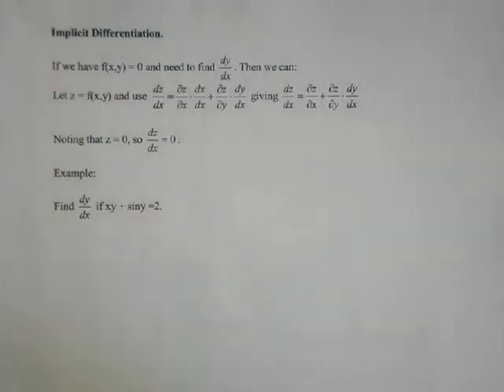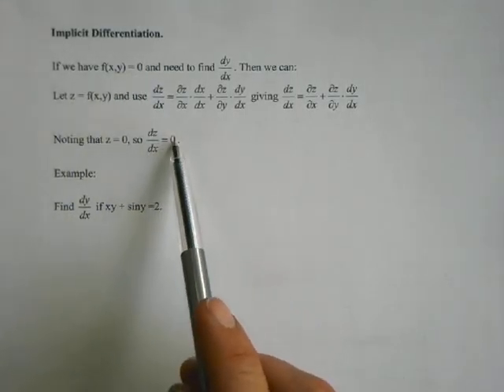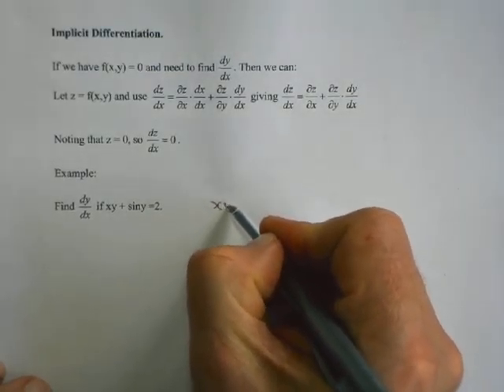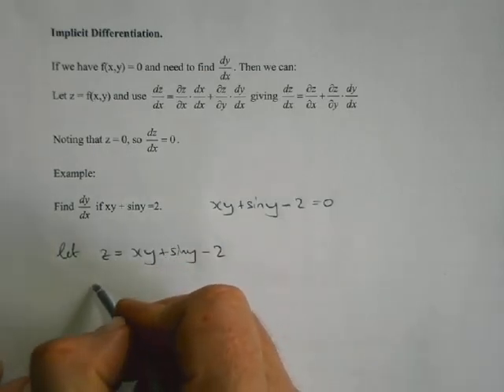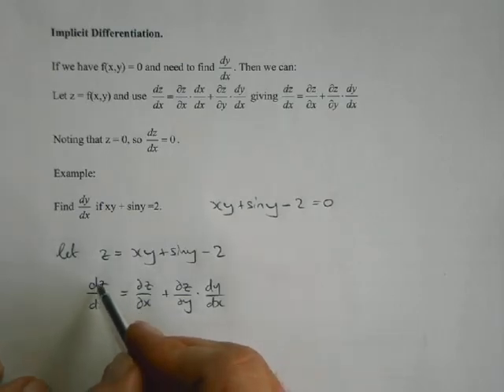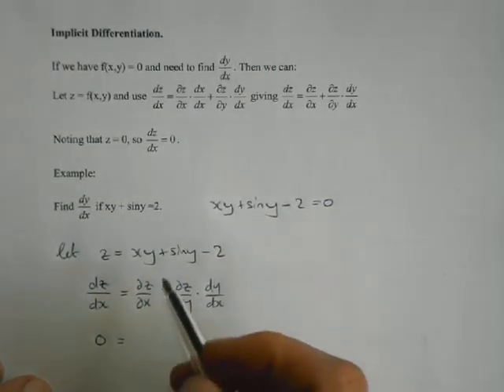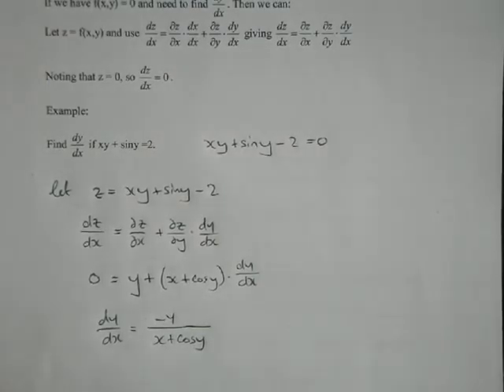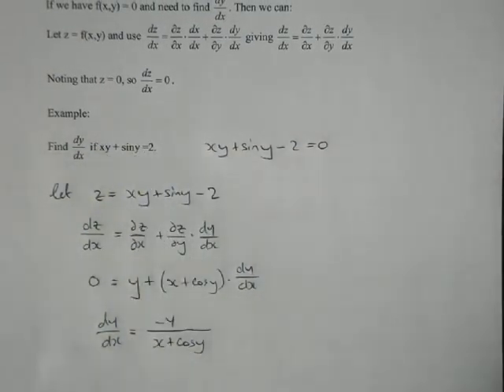Differential Calculus part 3.7